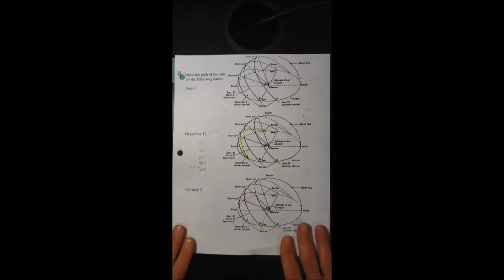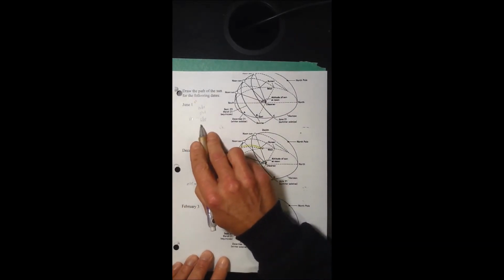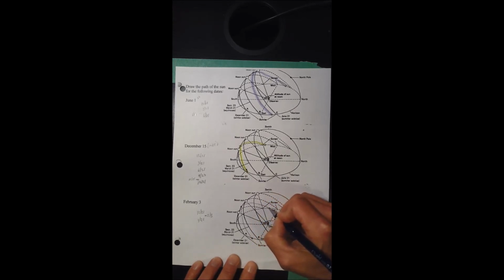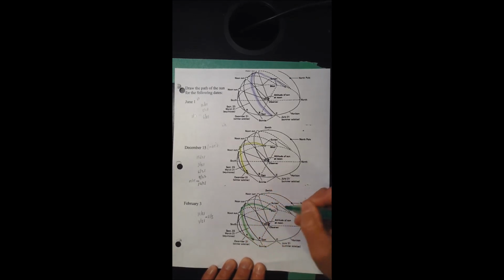Suns Path for Non-Seasonal Dates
Explanation and completion of drawing the path of the sun for a non-seasonal date on a celestial sphere model for New York State.  Model already contains the paths for 6/21, equinox, and 12/21